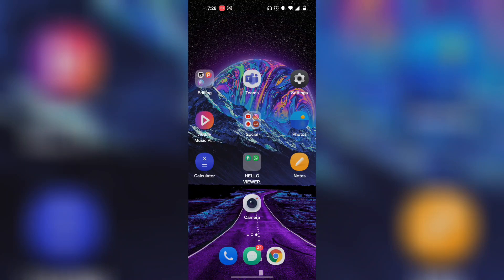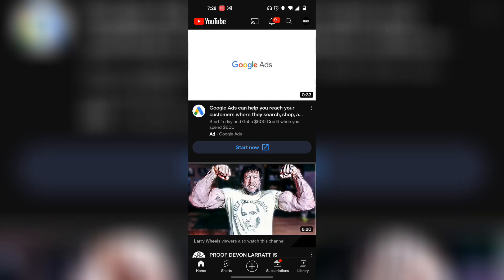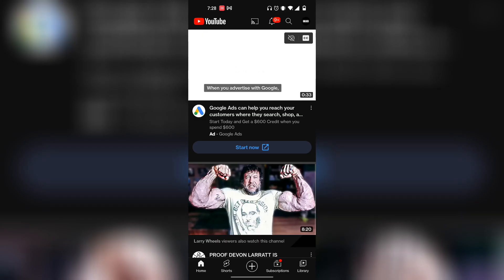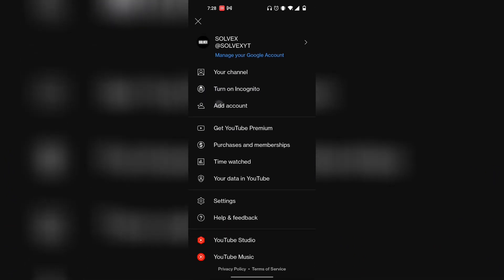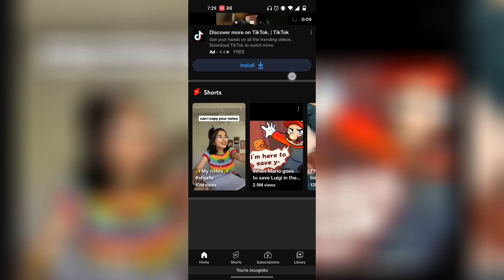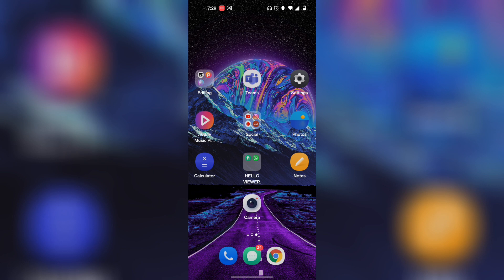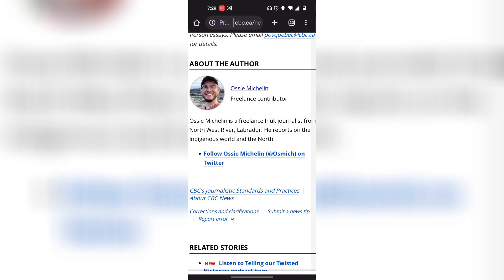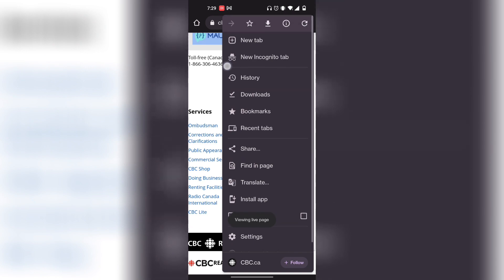OPEN INCOGNITO MODE ON PHONE 2025! (EASY)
Welcome to my video about how to open incognito mode on your phone in 2025! In this video, I will show you step-by-step how to enable incognito mode on your Android or iOS device.

Using incognito mode can be helpful if you want to browse the web without leaving any trace of your online activity on your device. It can also prevent websites from tracking your location, browsing history, and other personal information.

To open incognito mode on your Android device, simply open your browser and tap the three dots in the upper right corner. From there, select "New incognito tab" and you're ready to browse privately.

If you're using an iOS device, open Safari and tap the tabs button in the bottom right corner. From there, select "Private" and then "Done" to open an incognito tab.

In this video, I'll also share some tips on how to make the most out of incognito mode and how to stay safe online.

0:00 intro
0:06 tutorial